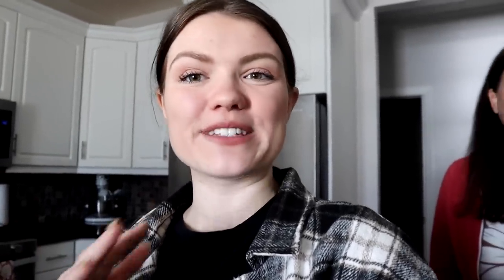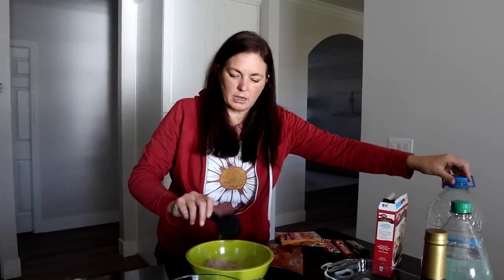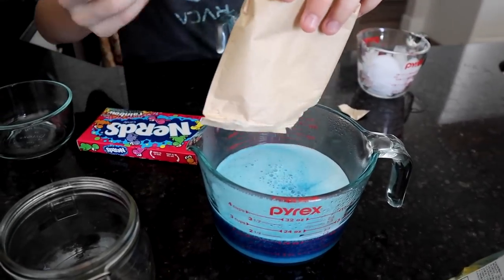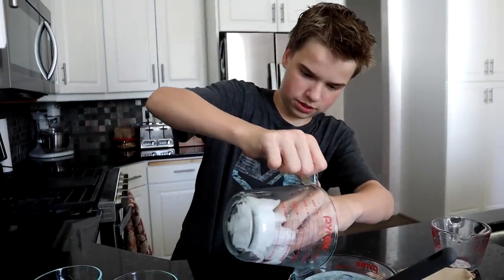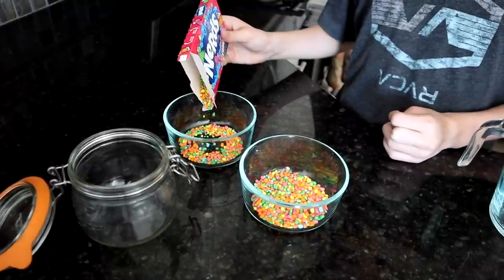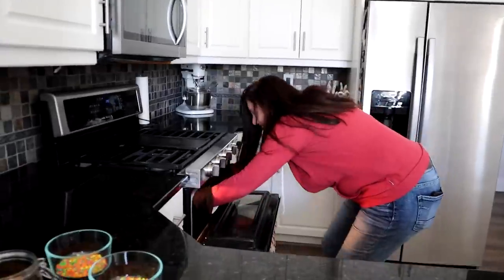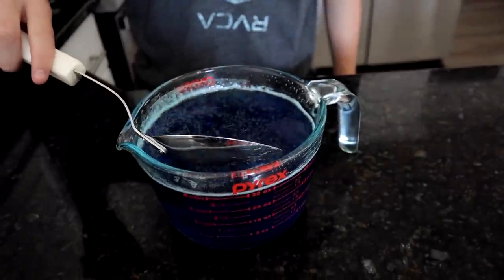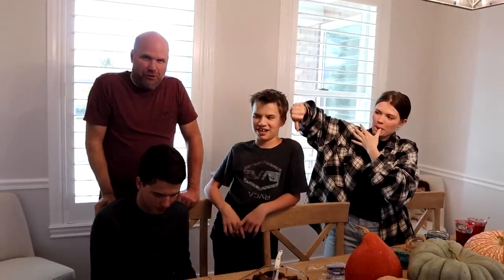Candy Themed Bake Off!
In today's baking competition, my brother, my mom, and I are going head to head in a candy themed bake off! In spirit of Halloween coming up, we thought it would be fun to theme a whole baking competition around candy to see who can make the yummiest treat! Katie made brownies with candy bars and candy corn, Ty made a fishbowl treat with Jell-O, nerds, and Swedish fish, and I made a fizz poprock drink! Whose candy treat would you like to try?

Like this video if you enjoyed!

XOXO,
Audrey